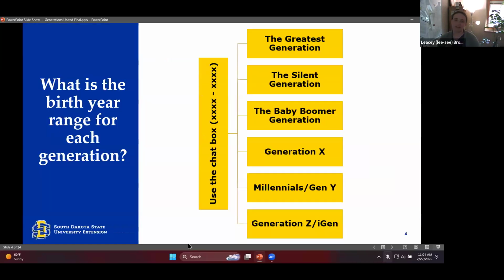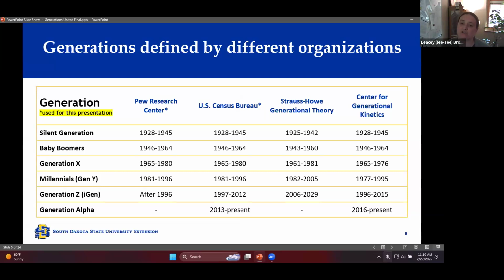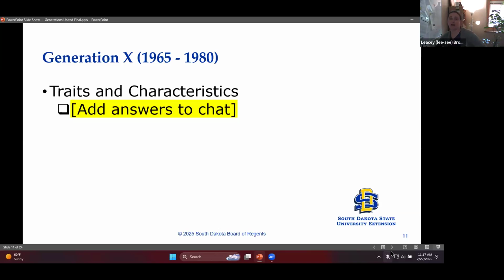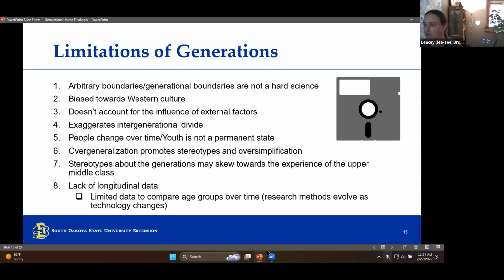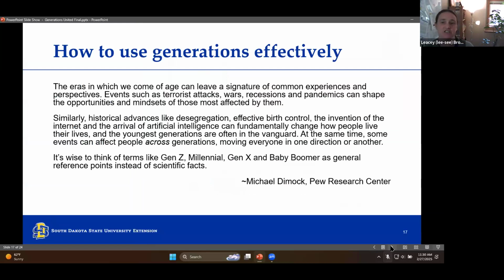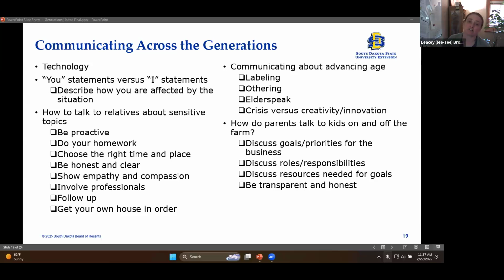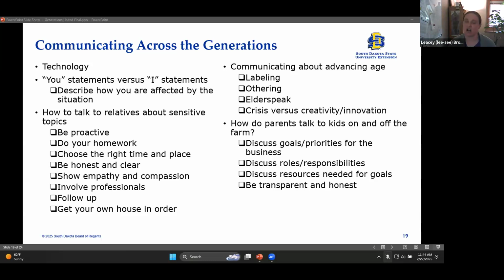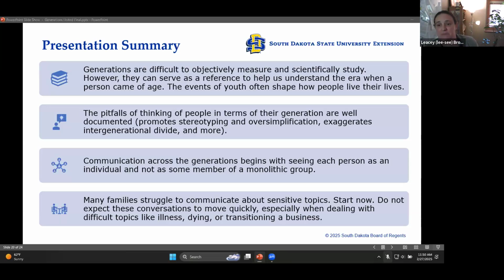Generations United: Breaking Stereotypes and Fostering Communication (Feb. 27, 2025 Webinar)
With Leacey E. Brown, MS, South Dakota State University Extension Gerontology Field Specialist

Each of us is a member of a generational cohort used to describe groups of similarly aged people. People from the same generation are often depicted as sharing similar traits and characteristics, leading to the development of micro generations, like the Xennials or Generation Jones, when individuals do not match existing generations. This workshop will dispel common misconceptions about generations and explore how to communicate across the generations.